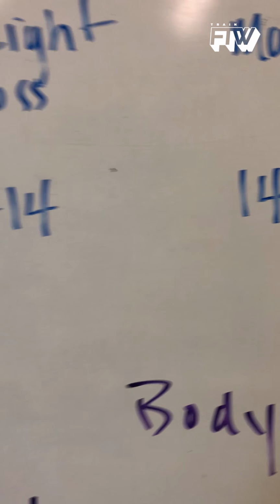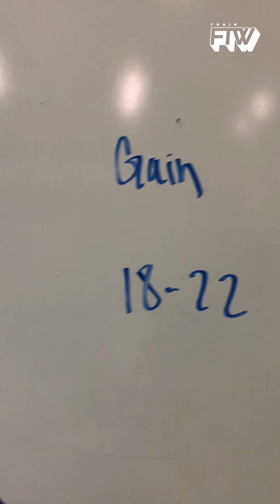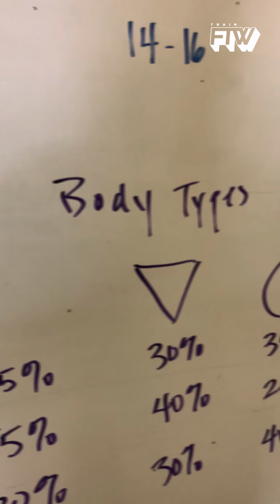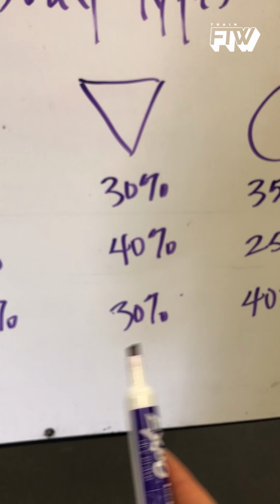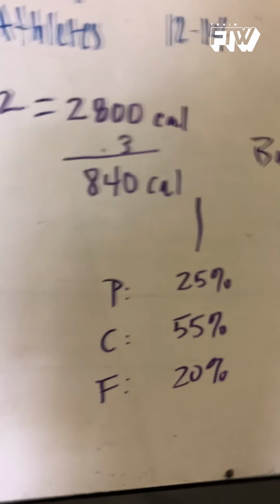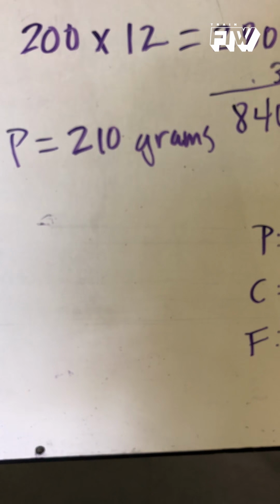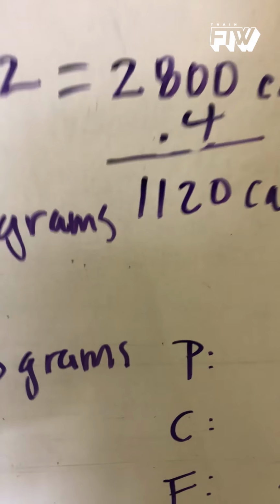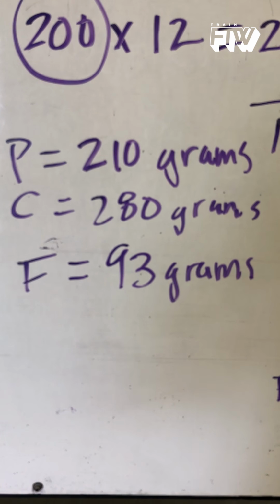Intro to Macros - How to calculate them on your own